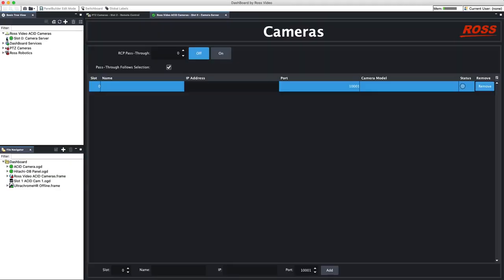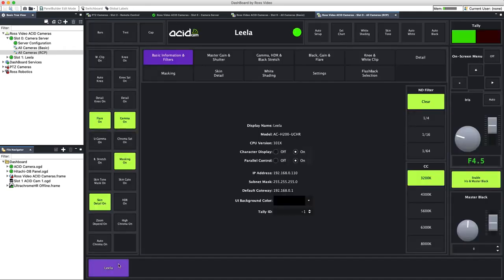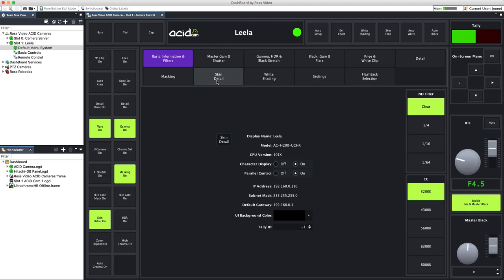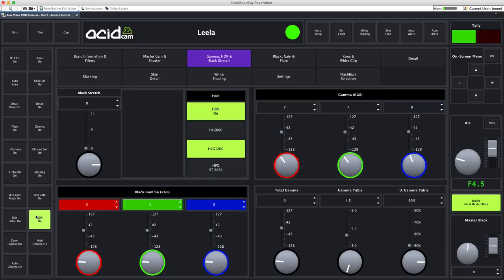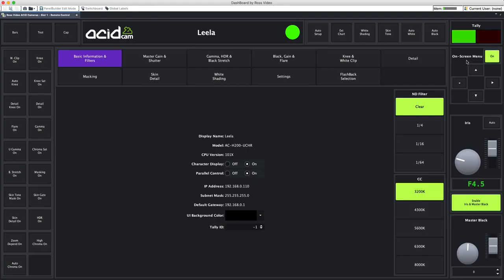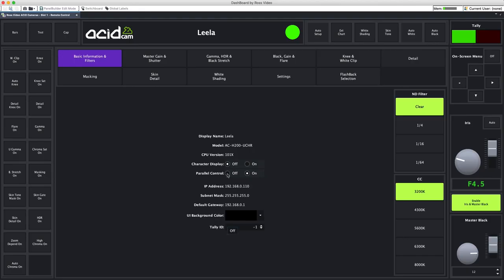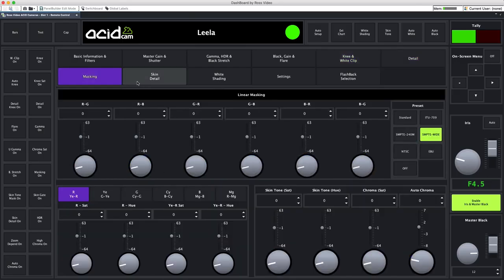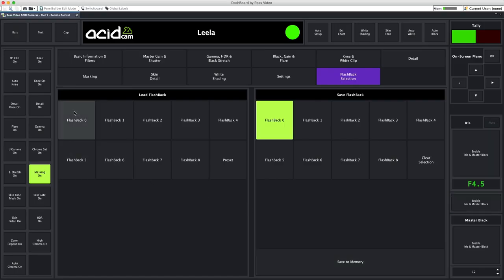ACIDCam | ACIDCam Dashboard Panel Overview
Watch this video to learn about the ins and outs of the ACIDcam color shading panel within Dashboard. This panel is a direct replacement for the traditional RCP hardware that would be used to control broadcast cameras. We will discuss the layout in addition to the basic functions of the panel between Dashboard and Ross ACIDCams.